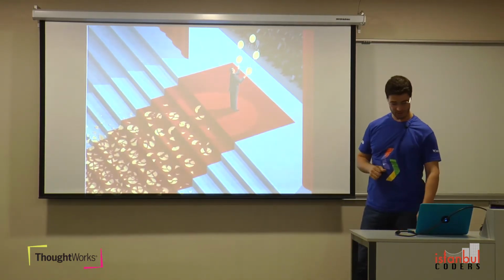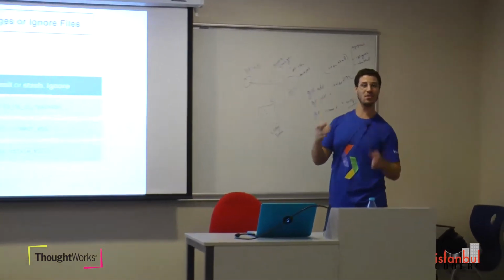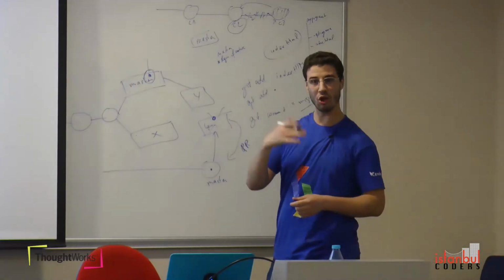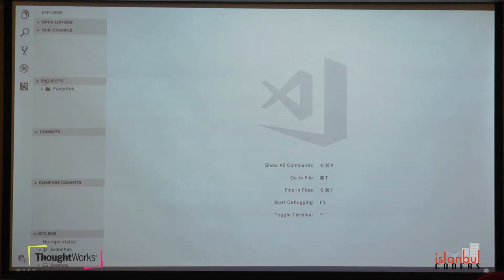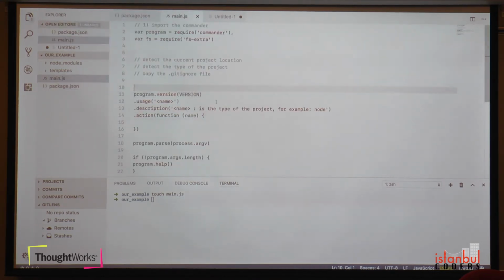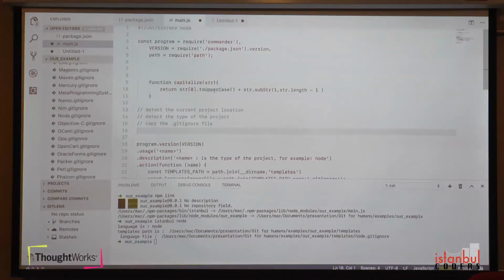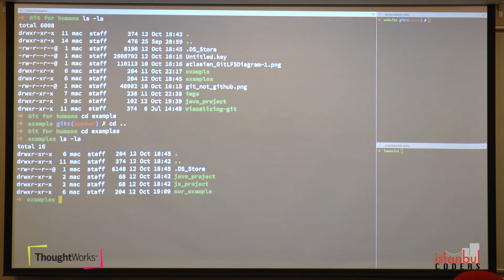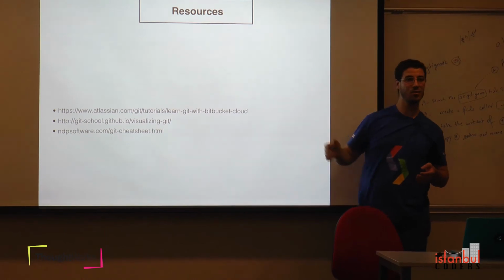Ismail Hamadi // 12 Ekim 2017 // Git Workshop